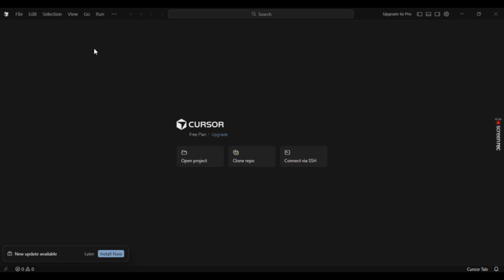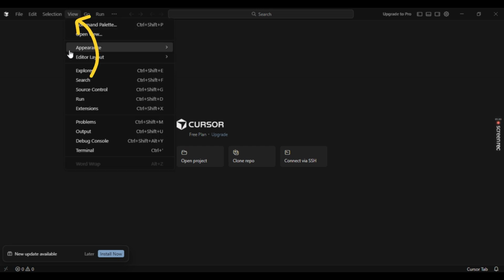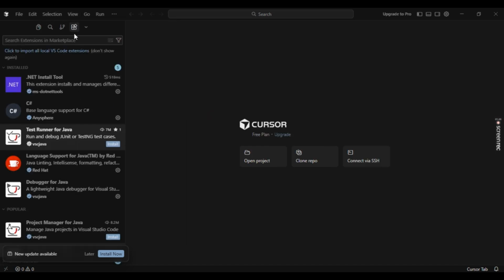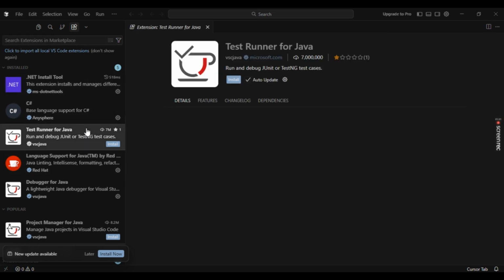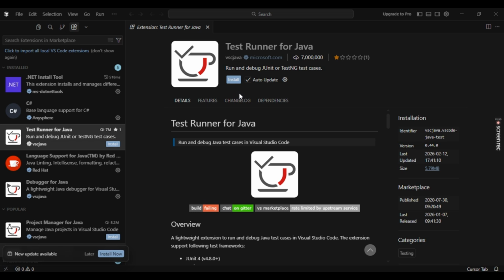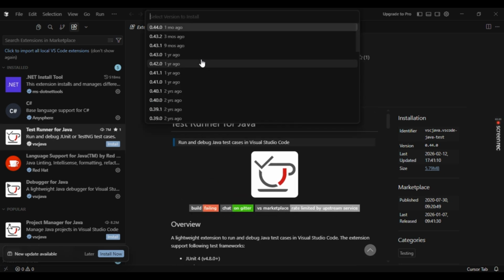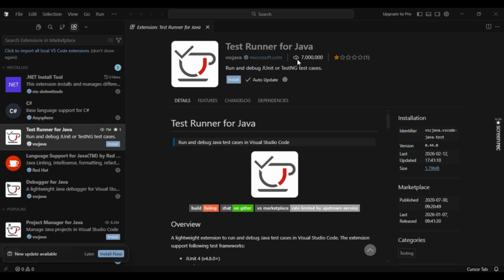How to Install Previous Version of Extensions in Cursor AI 2025?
Need to downgrade an extension that broke after updating? 🛠️
Learn how to install an older version of any extension in Cursor AI quickly and safely.
Perfect fix for errors, compatibility issues, or when tutorials require older builds.
Follow this step-by-step method to roll back extensions without losing your setup ⚡